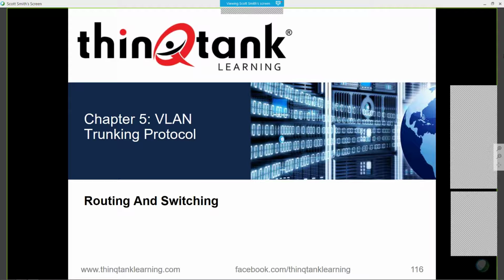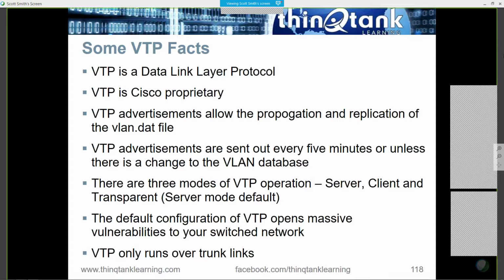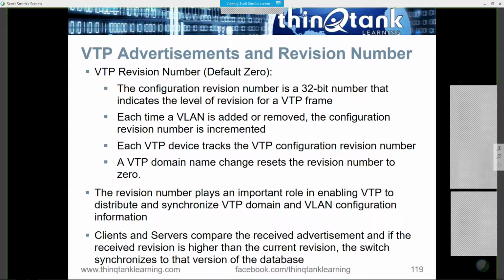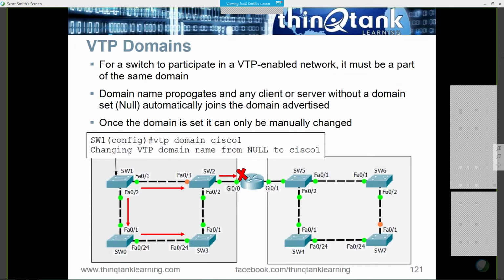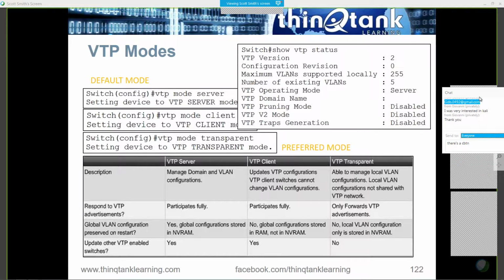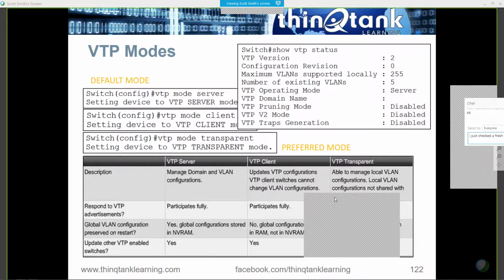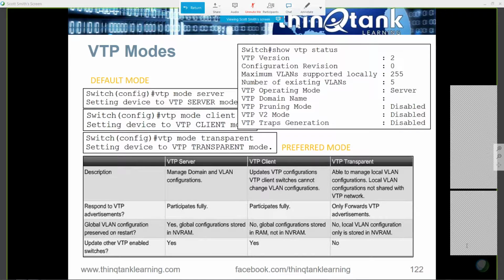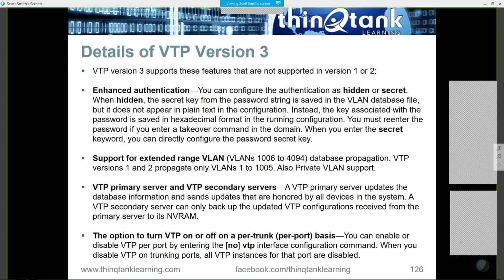CCNA R/S - VTP